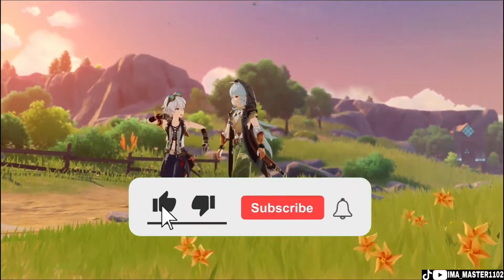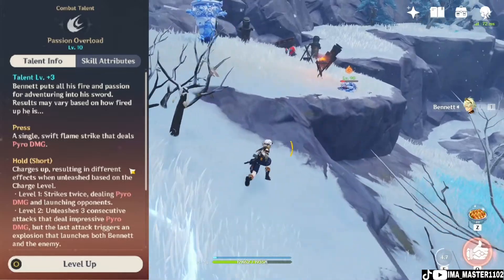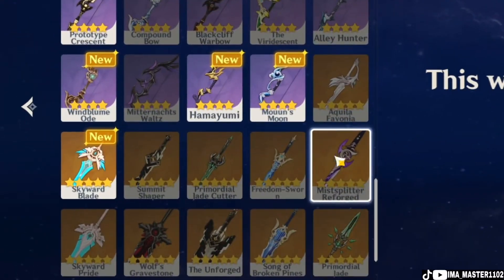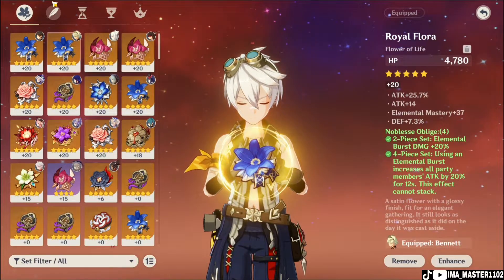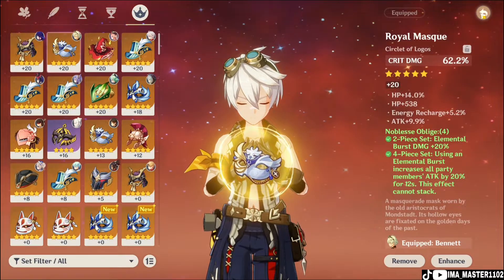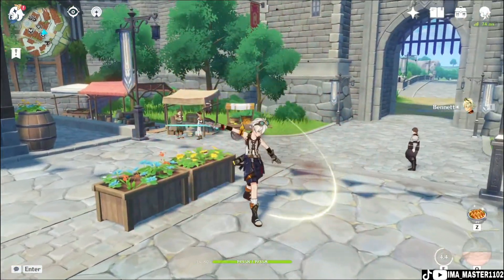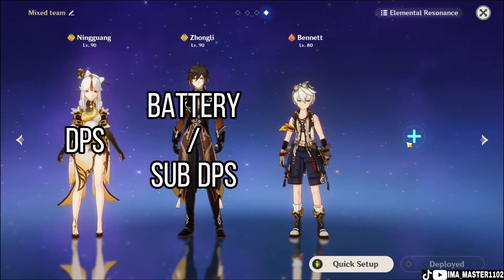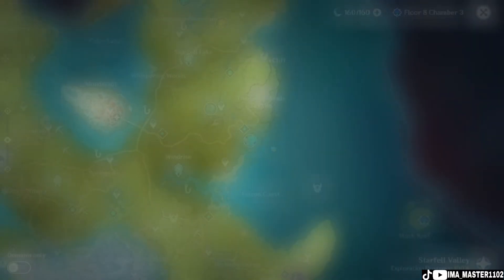4⭐ Bennett Literally Carries Our Team In Genshin! | Build Guide With Time Stamp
Bennett is a 4 star character and a Pyro character and Sword user Bennett can help your team by healing your characters and giving a huge attack bonus for your entire team and Bennett is the one who always carries our team.

I also compare some weapons on characters and other stuff that can help you

Tiktok Account (Random Moments While I Was Doing This Recordings)

FB Page (Still Currently In Development)

Discord Server (Still In Development)

Time Stamps
0:00 Intro
0:16 Things Bennett Can Do
0:31 Talents
2:20 Best Weapons
3:00 Best Artifacts
3:37 Main Stats For The Artifacts
4:56 Constellations of Noelle
7:01 Team Comp
7:52 Using The Team Comp (Only Bennett And The DPS)
8:16 Outro

Music Used
Genshin Impact Concert